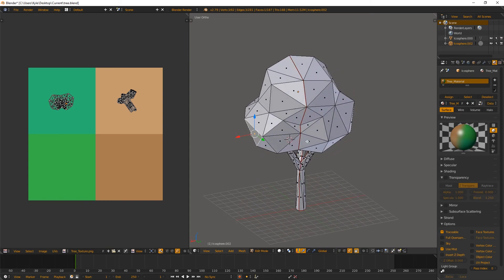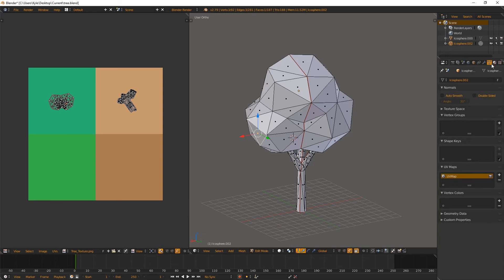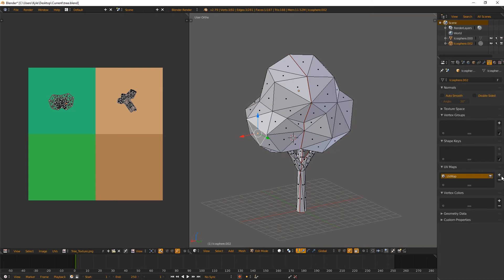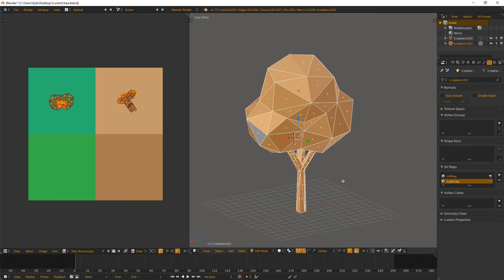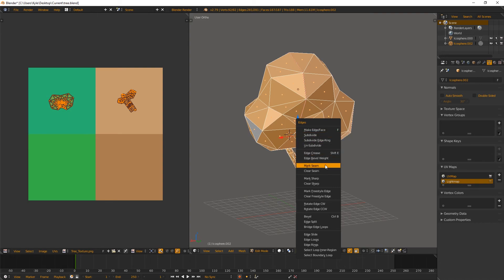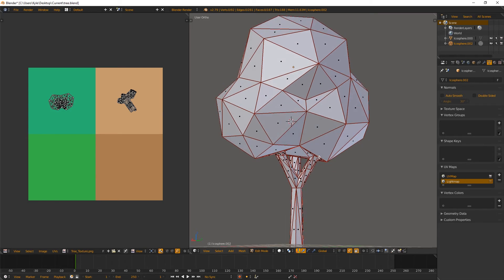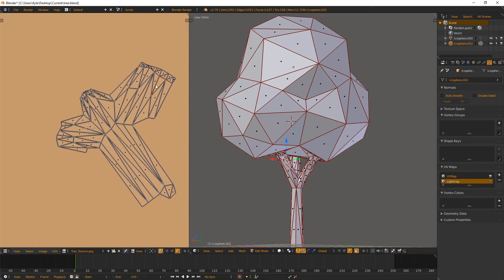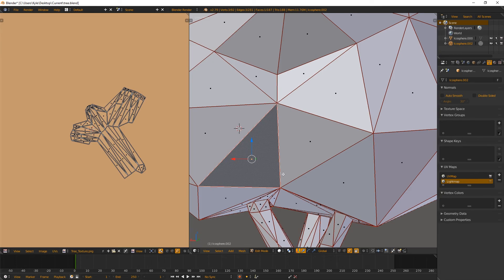Manual Lightmapping Fundamentals | Blender - UE4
The proper way to do "Manual" lightmapping in blender if you cannot do automatic lightmaps for your specific model.

If you are here because you are having bleeding / fuzzy shadow issues with modular game assets and need to make manual lightmaps to fix this, make sure to turn on "Snap to pixel" ( sorry I forgot to mention this in the video). The issue is caused from the UV edges falling in-between pixel space and Lightmass cannot calculate in-between pixel space. ( This really only effects modular assets with baked lighting on them. ) So the fix to this is snapping to the pixels ( In blender ) Here is an image that shows the location of this option in your UV editor ( NOTE: you must first have UVs before this option shows up ) IMAGE

One other thing I do not touch on in the video ( Due to time ) is that if you want to REALLY optimize your light-maps, then you will typically want to manually organize all of the "Islands" so that they fit as tight as possible ( with the margin space that you should have for your light-map pixel size ). Meaning, that sometimes, rotating the islands in the UV editor so that they fit as snug as possible ( with proper margin spacing ) will allow you to ( Sometimes ) scale up all of the islands to get more information on your light-map image in the engine. Basically, more optimization will require more manual efforts on your part. Typically this method could take a few "Back and forth" attempts to get a light-map perfect or at least as close to perfect as you can get it. Maya and 3DS max have a few tools that make this much easier but unfortunately using blender, we do not yet have pixel measurement ( Rulers ) available to us in the UV editor at this time. ( could be changed by the time you watch this )

NOTE: The Unreal Engine 4 can automatically generate your lightmaps and in 99% of scenarios the UE4 algorithm should be able to generate adequate light-maps for you. ( But not 100% of the time ) Since this is a basics course, we will be learning all steps of game development at the basic and core fundamental levels of asset creation. If you feel that you do not need to have this particular core / fundamental knowledge, please feel free to skip to the next video.

In this series we learn the beginner fundamentals of Modeling, Texturing, Lightmapping, Creating Collision, Creating LODs, Animation and Importing everything into UE4.